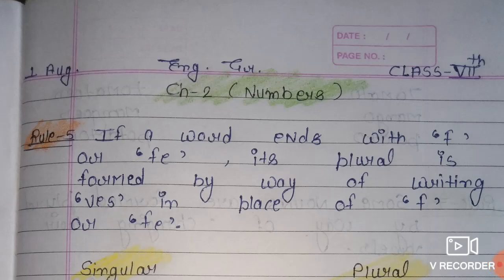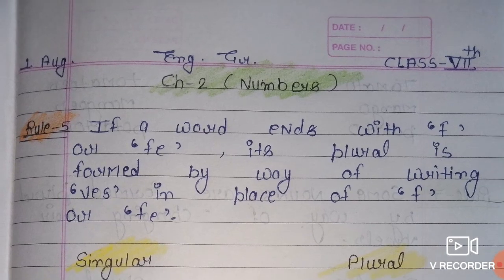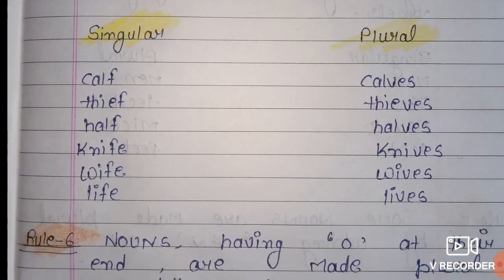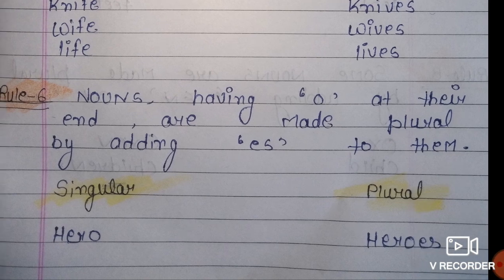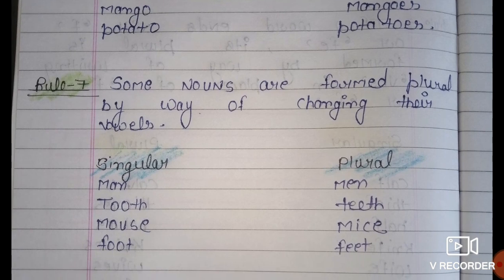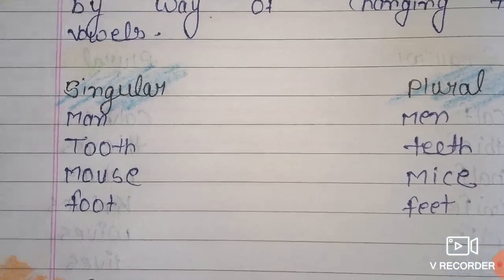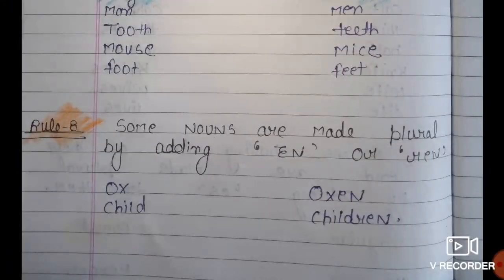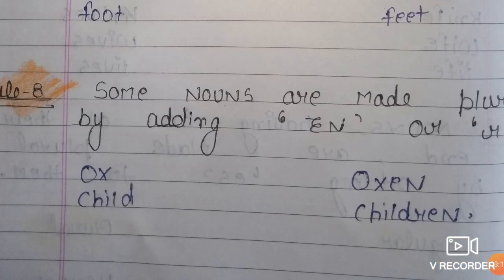English class 7. Ch 2.( Numbers) part 2